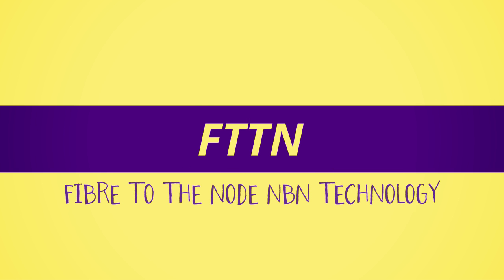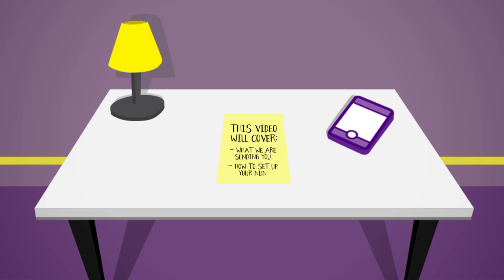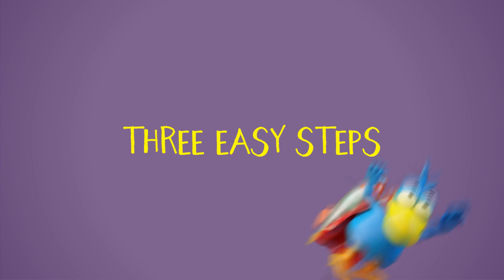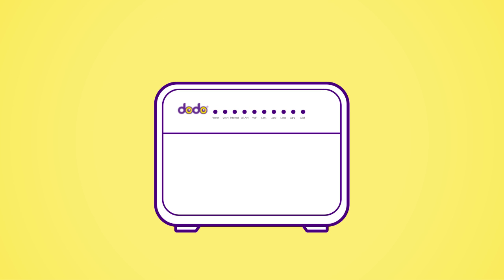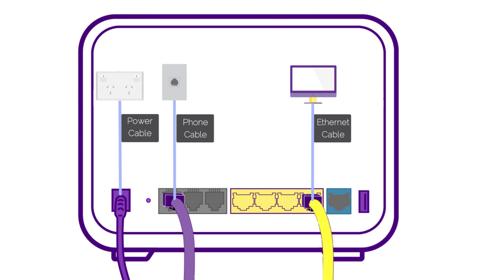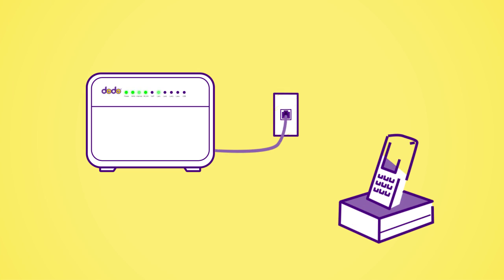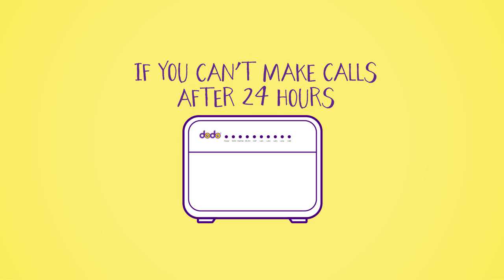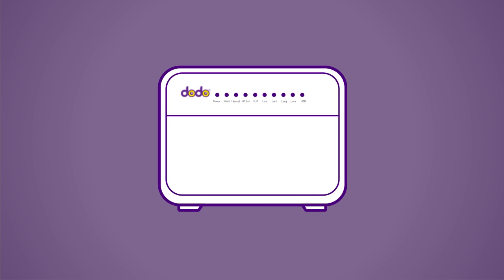Dodo Modem Set-up Guide- FTTN NBN Technology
Here's a quick video showing you how to set-up your Dodo NBN if you have Fibre to the Node (FTTN) technology at your home.

Need a bit of extra help to get connected?

We've included instructions in your modem pack you received with your modem.

Alternatively, you can LiveChat with us online, so jump over to our to chat with our team from 9am-10pm AEST.